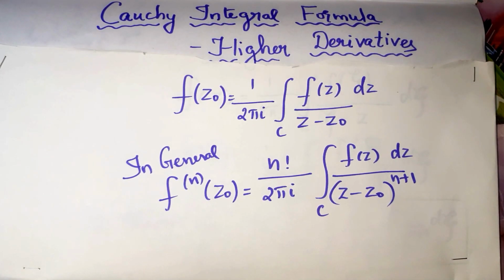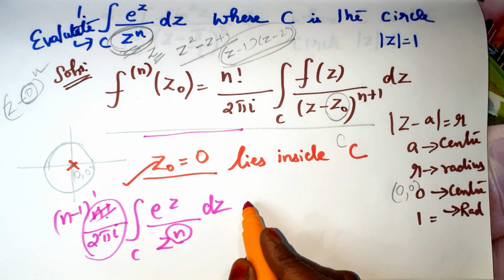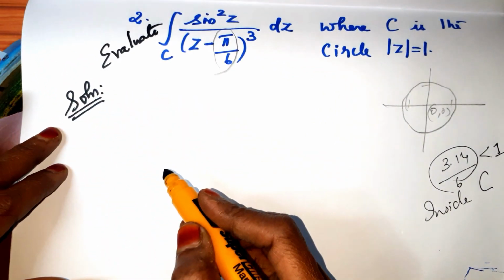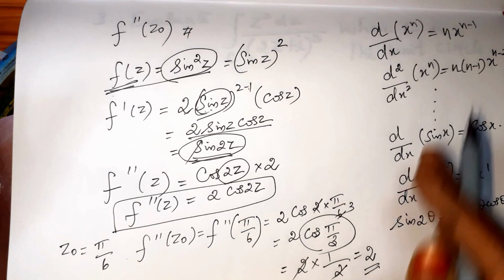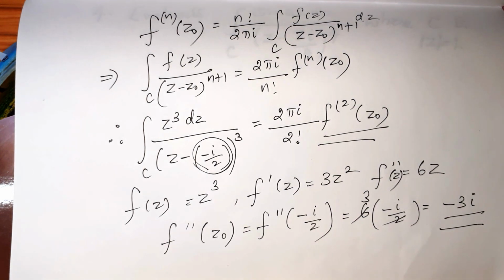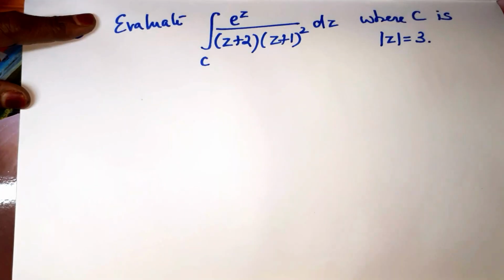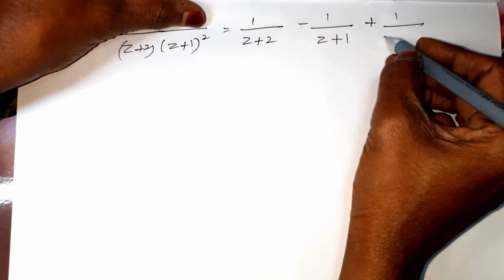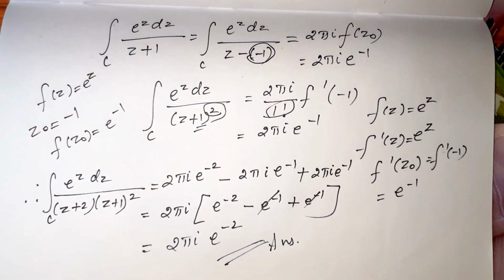CAUCHY'S INTEGRAL FORMULA - HIGHER DERIVATIVES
Cauchy's Integral Formula Higher Derivatives in Complex Analysis